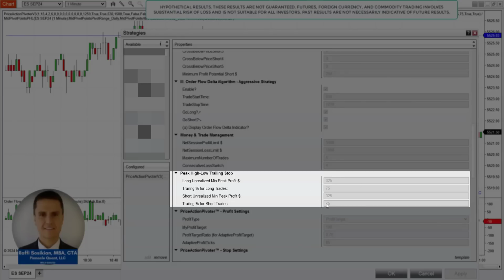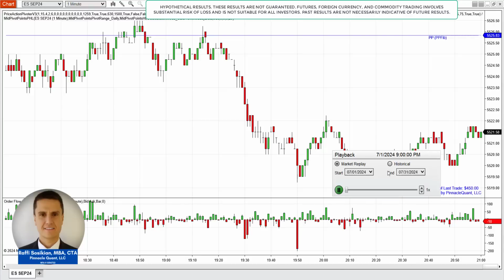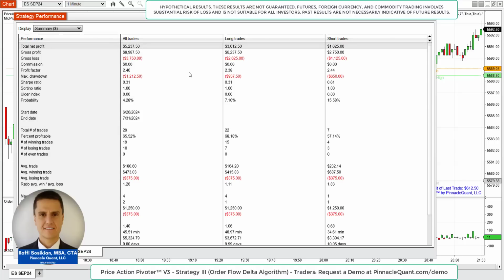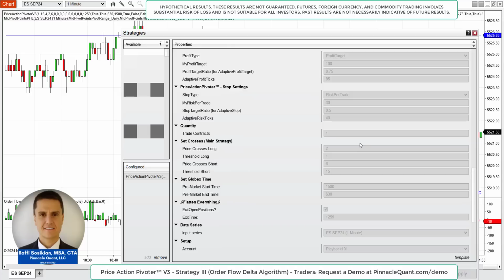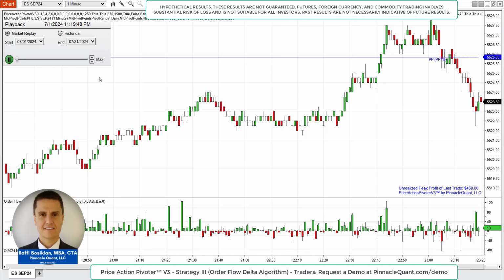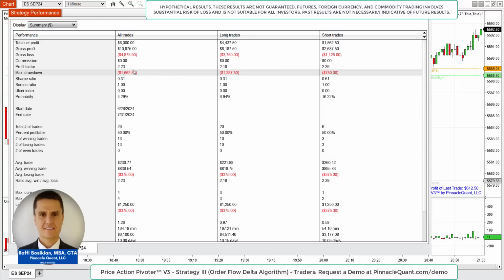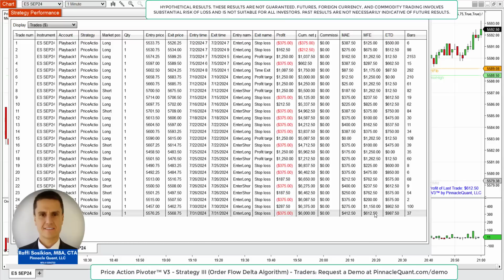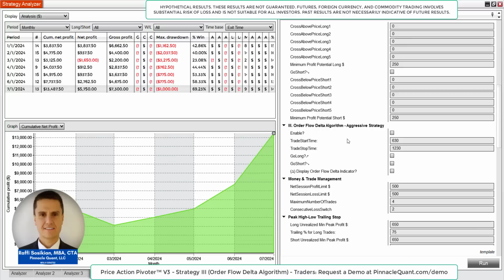Apple to Apple Comparison of Price Action Pivoter Automated Trading Strategies for NinjaTrader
Get an apple to apple comparison of Price Action Pivoter automated trading strategies for NinjaTrader. Find out which strategy is right for you, and what risk profile on your trailing stop will be better match for your risk to reward objectives!